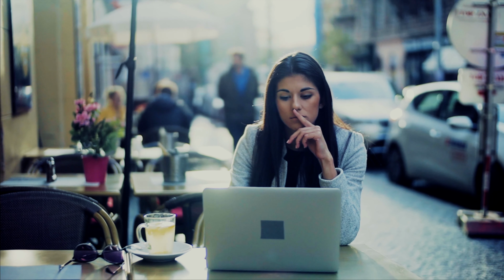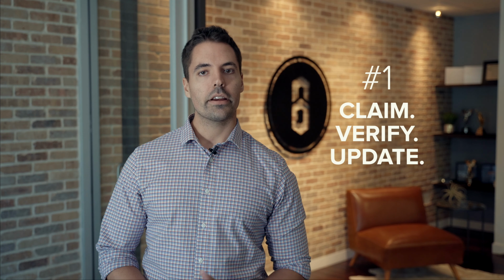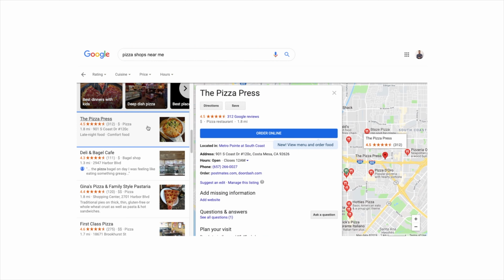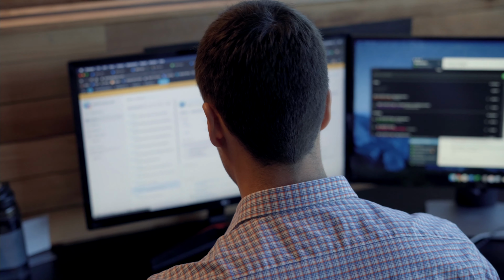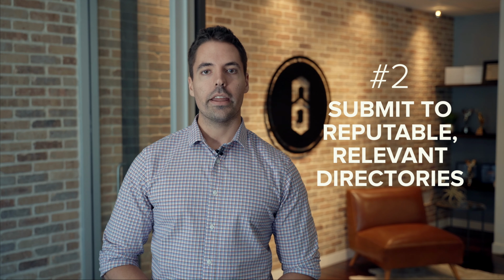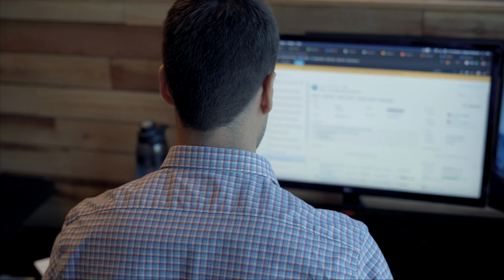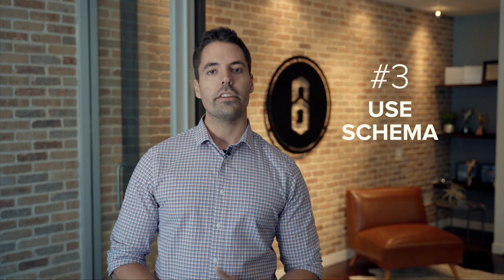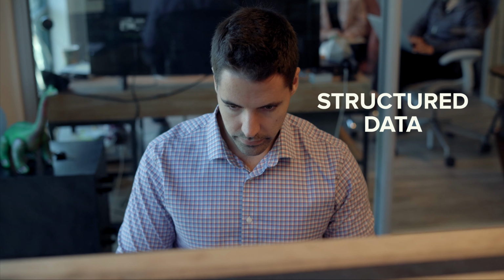3 PROVEN Ways To Optimize Your Website For Local SEO | SEO Strategies | The Brandastic Show #047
Local SEO is an important part of your website optimization process, helping to attract more customers and bring in more business based on local searches.

This SEO strategy can help differentiate you from your competitors and help you stand out.

In this video, I'll be going over proven 3 ways to optimize your website for local SEO.

#1 Digital Marketing Agency
At Brandastic our Mission is to ignite the brand potential of our clients! We do this through services like website design, Magento and WooCommerce development, branding, and digital marketing. We are a full creative agency that can help you with A-Z of your business online.

to see how we can help your business grow its online presence, and increase sales for your eCommerce store.

Learn how to do digital marketing from the top digital marketers in the industry!